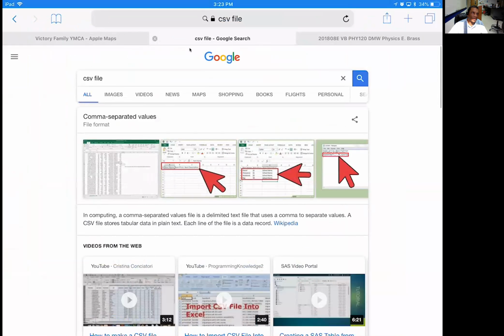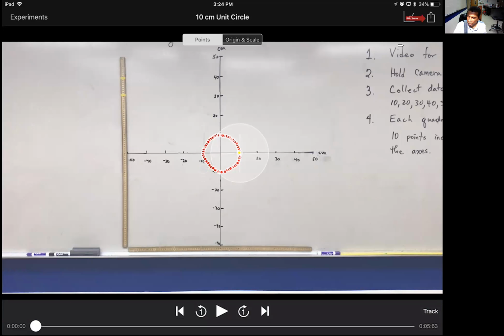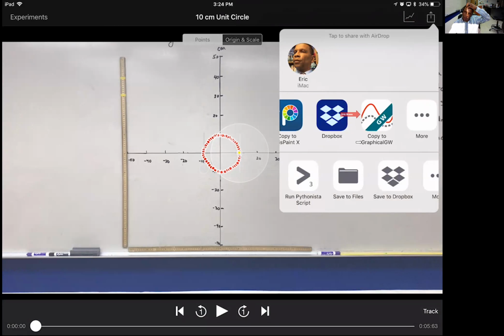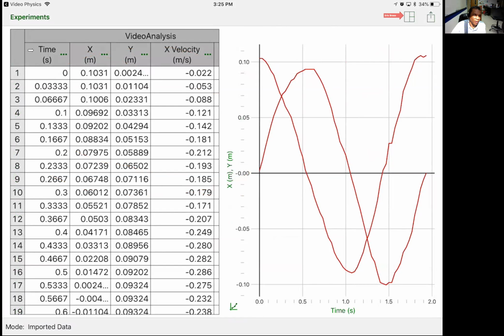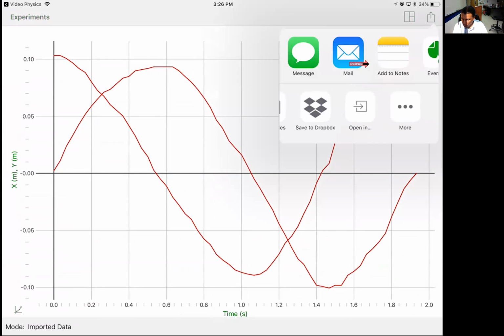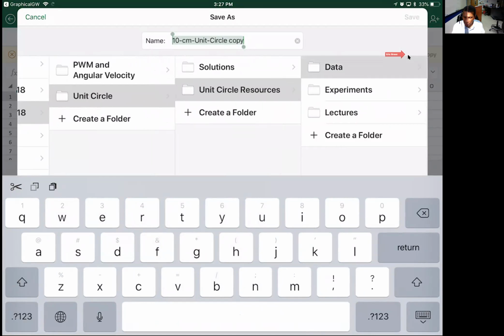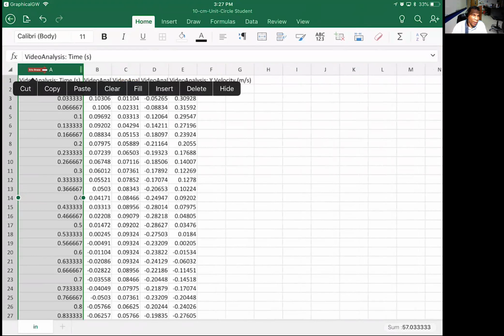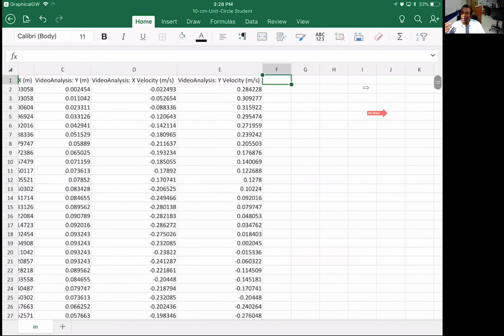Importing Data 10 cm